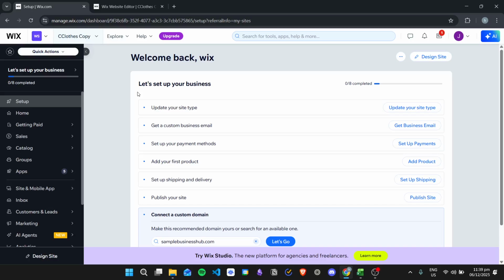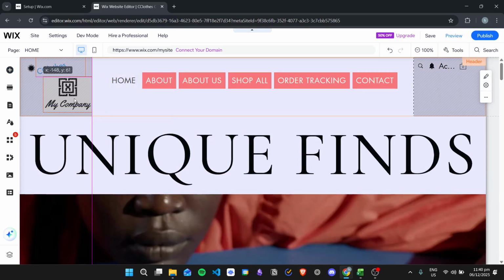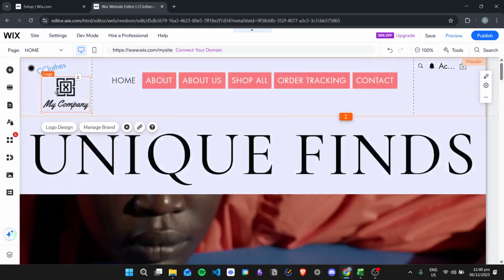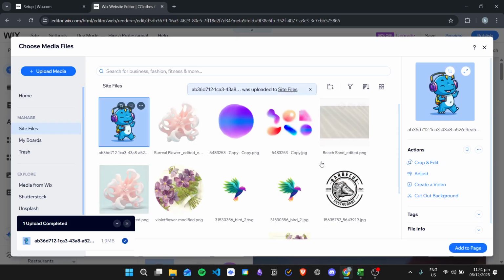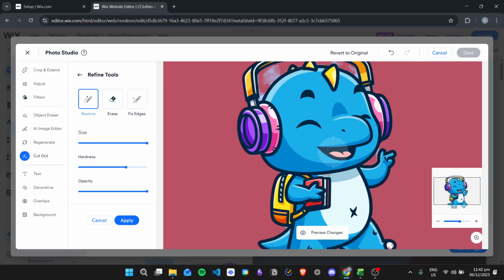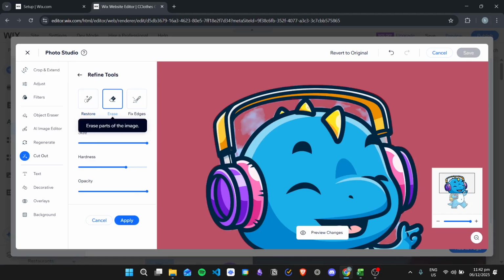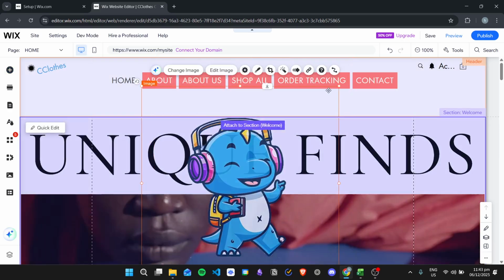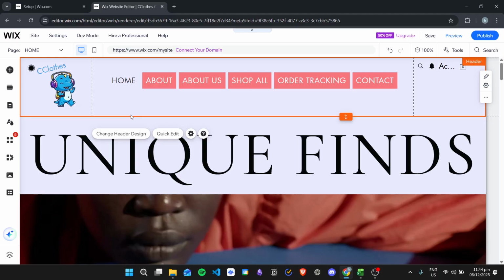How To Make Logo Transparent Background in Wix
If you are looking for a video about How To Make Logo Transparent Background in Wix, here it is!